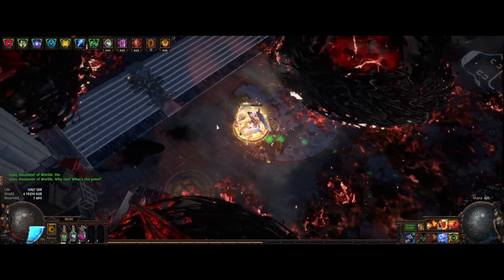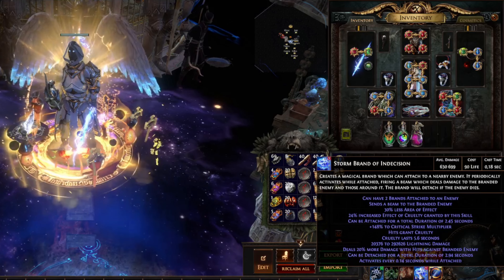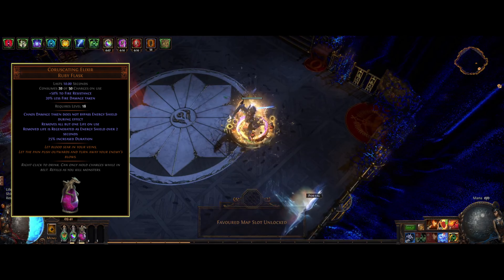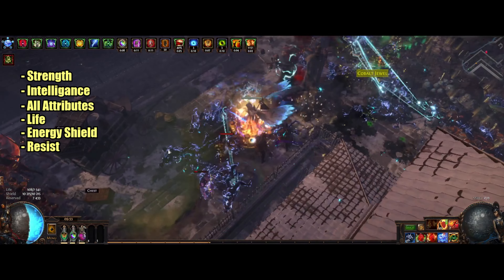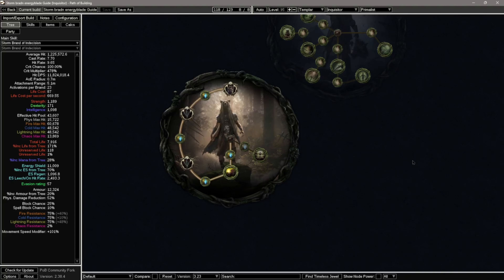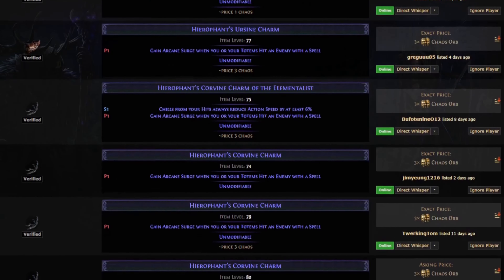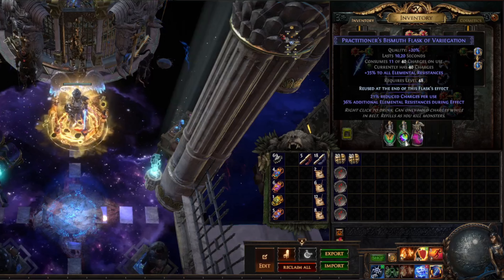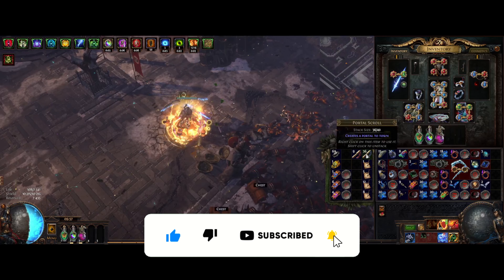Energy Blade Storm Brand Inquisitor Path of Exile | Build Guide | Affliction | 3.23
Here we have the Energy Blade Storm Brand Inquisitor Path of Exile affliction league!
I started this out with a simple 5 link and been dumping multiple divines in to the build with still alot to go to mid max it! really fun build as it can do most content in the game.
Timestamps:
0:00 - How the build works & items
5:27 - Crafting tip
6:25 - Stats
6:39 - Passive skill tree & all keystones
8:00 - Acendancy
8:38 - Primalist Acendancy & Charms
9:12 - Jewels
9:41 - How to find right number for your timeless Jewel
10 :17 - Arcane Surge Explained
11:25 - Skill Links
12:43 - Flasks
13:30 - Pantheon
13:50 - Immunitys & Ending